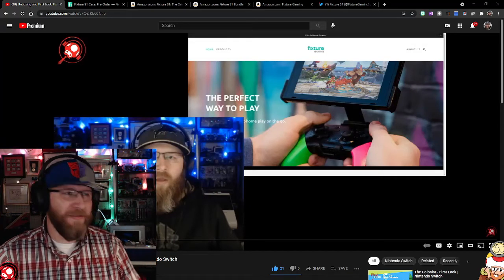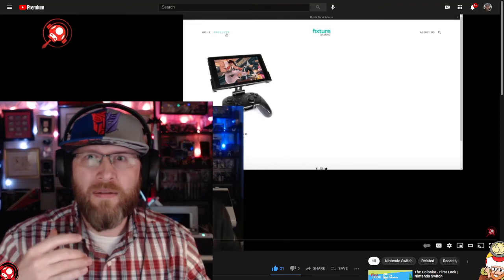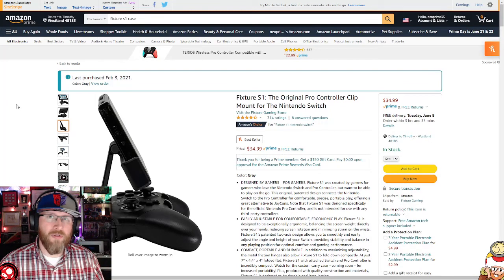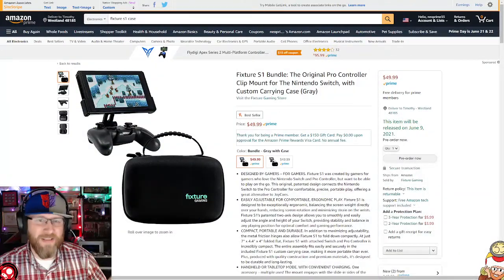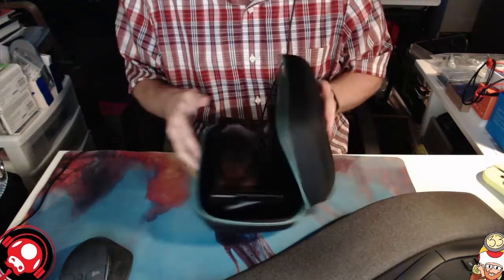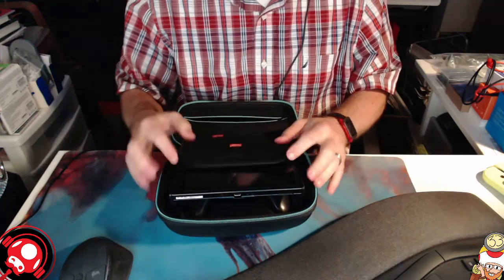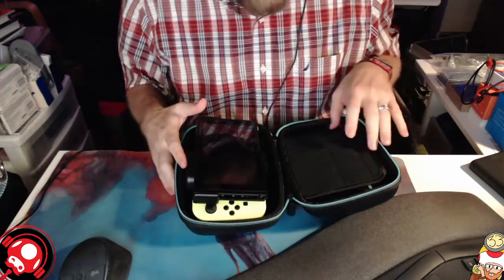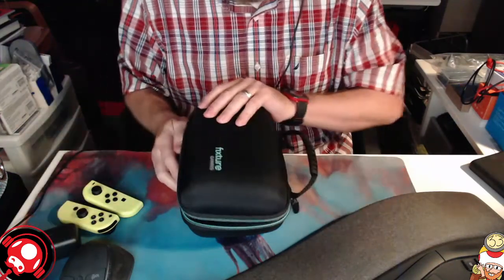Product Review: Fixture S1 Case Bundle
Our friends at Fixture Gaming gave Tim the Opportunity to check out the Fixture S1 Case BEFORE its release date on June 9th (Thank you Fixture Gaming!) If you are a Nintendo Switch gamer who prefers using your pro controller over the joycons, make sure you take a loot at what the Fixture Gaming crew have to offer!